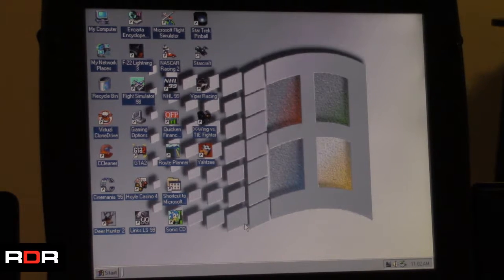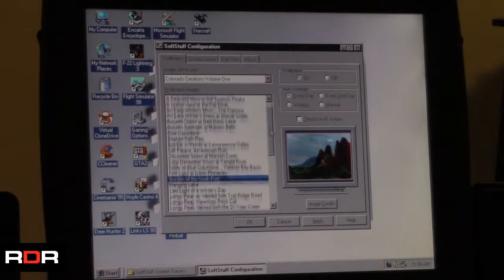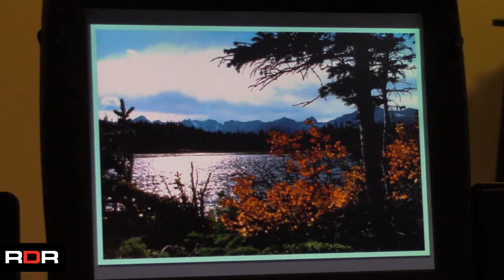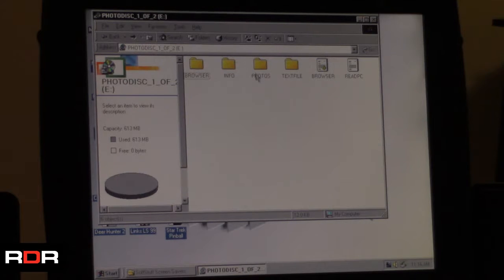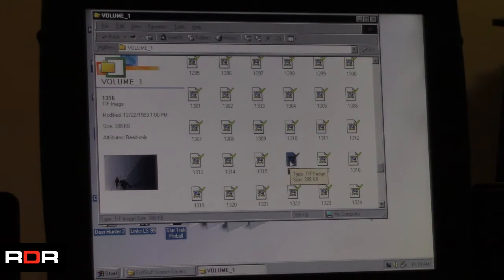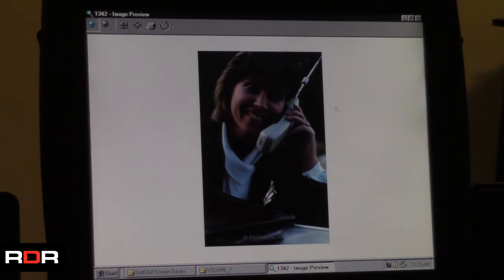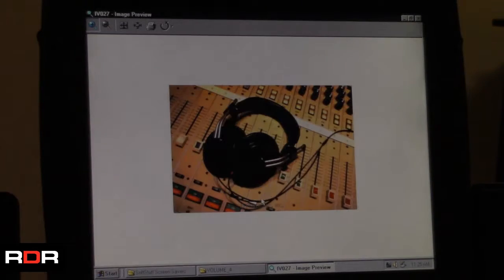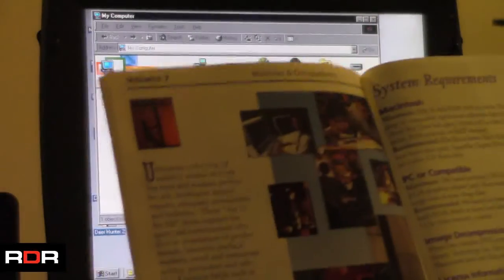A (Shoddy) Screensaver Program & PhotoDisc Review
I take a look at an odd Screensaver/Wallpaper Program and PhotoDisc on the Compaq 1692 Laptop.

All images and music are copyright of the owners.